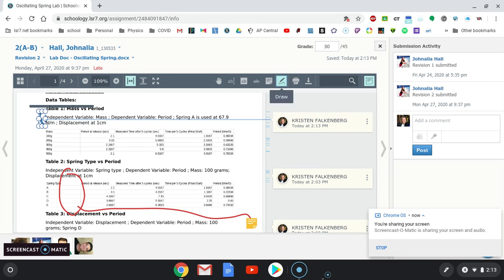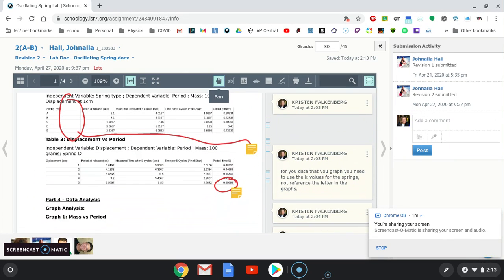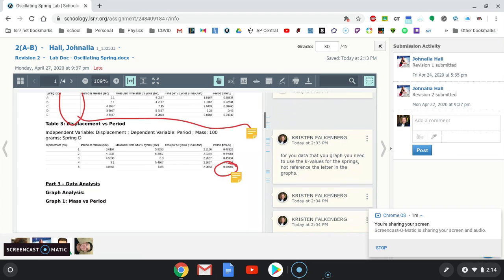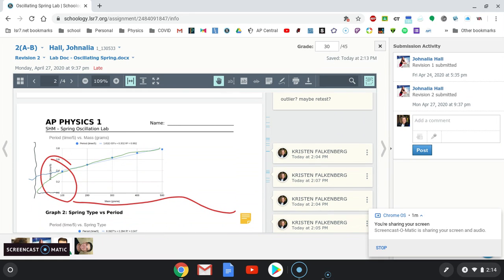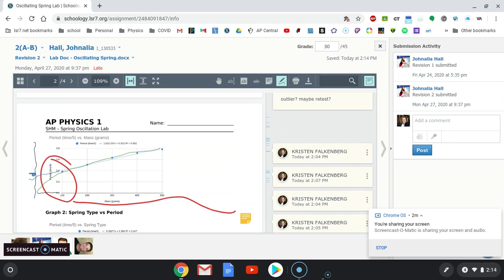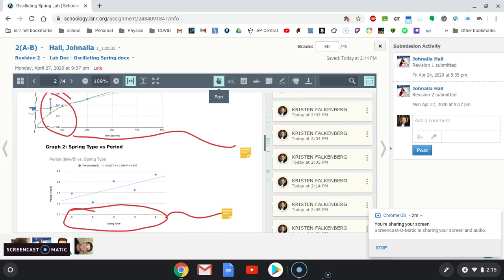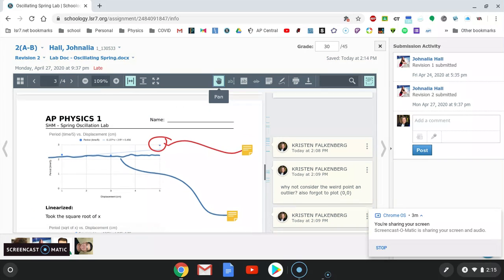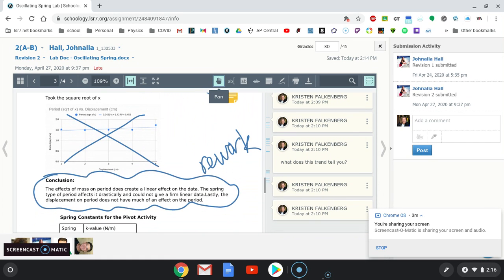JH 0428 feedback